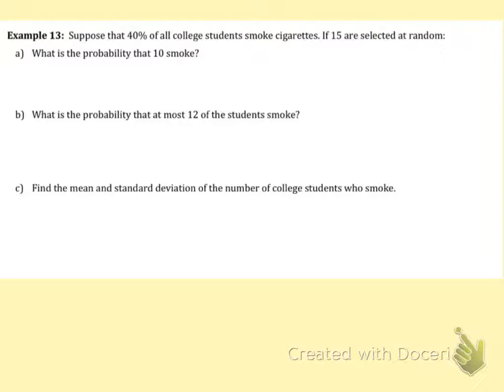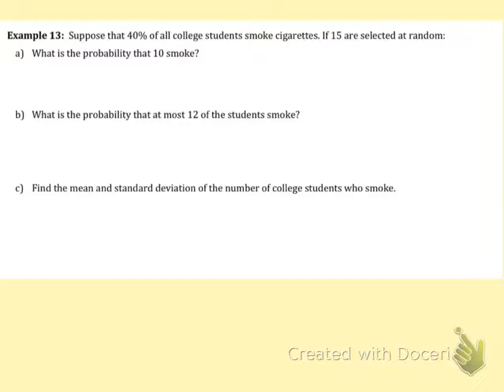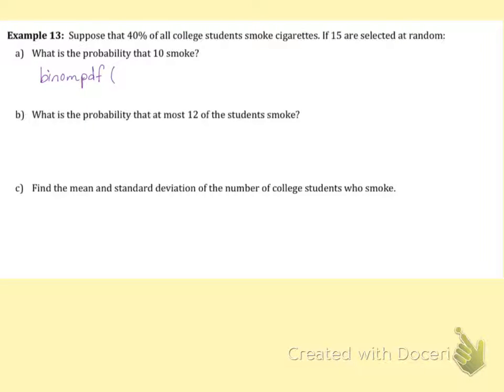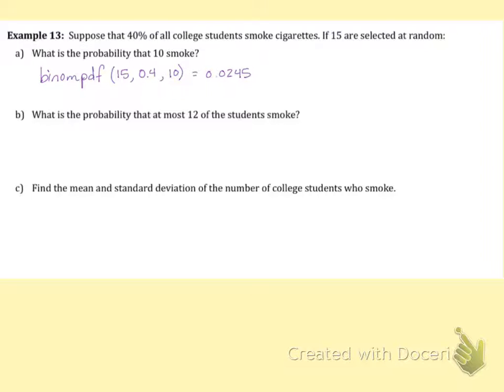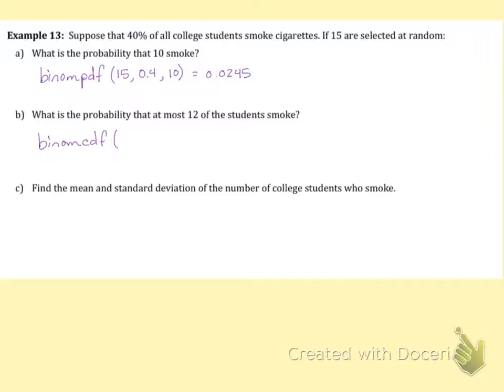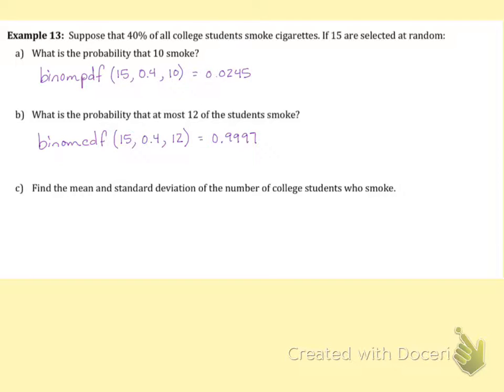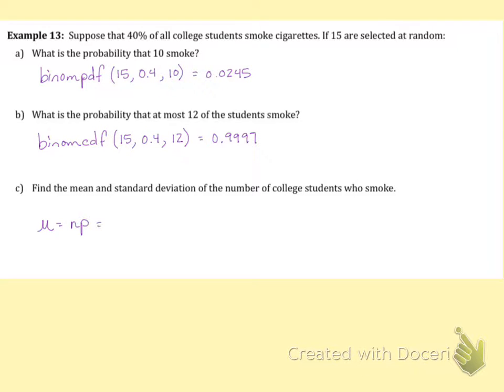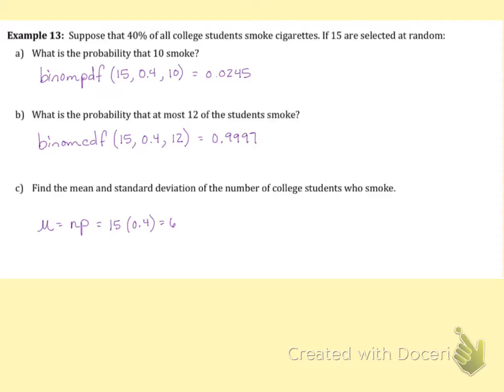ST: Discrete Vars Ex. 13